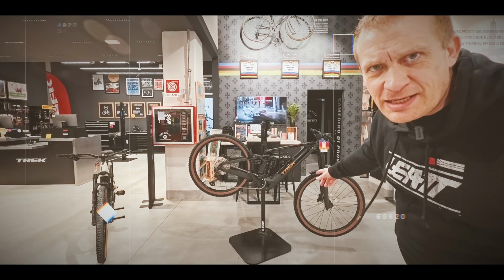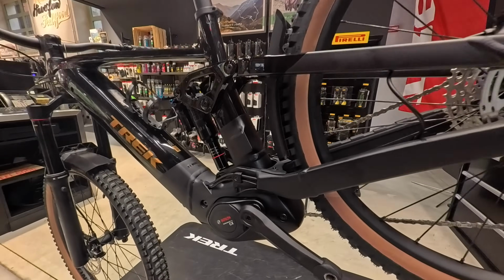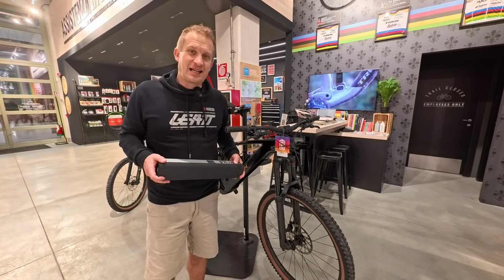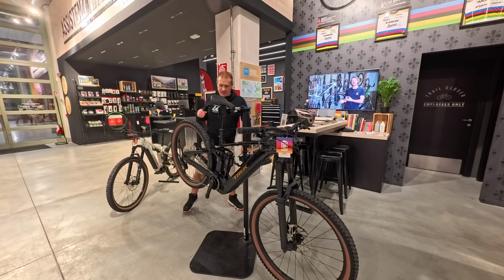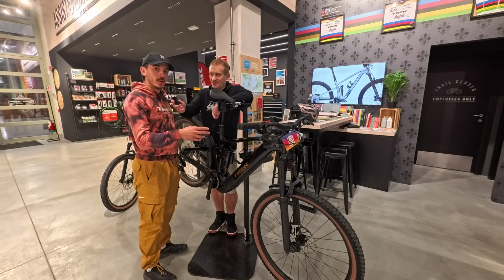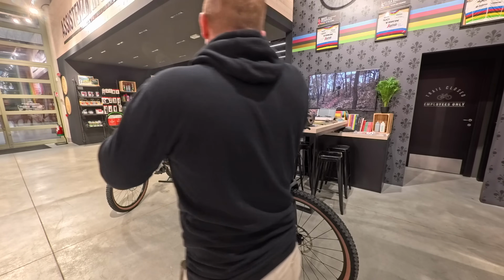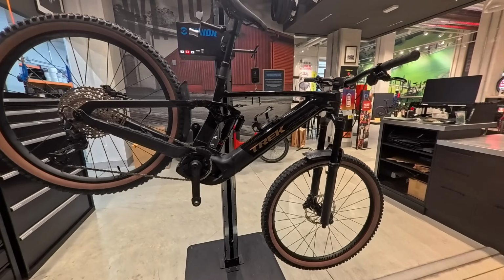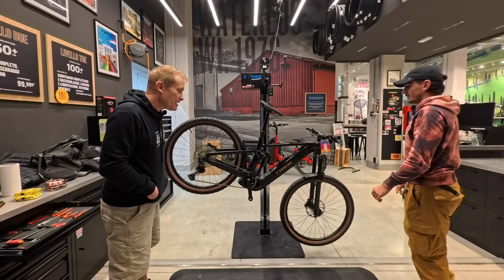Trek Rail+ 2025 First Look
We take a close look at the 2025 Trek Rail, an Enduro All Mountain EMTB with some serious improvements over the previous version which was one of our favourite bikes in the last few years!

00:00 Start
00:30 Geometry
01:42 Motor and battery changes
03:00 Display
04:02 Suspension
07:00 Weigh In
08:13 End